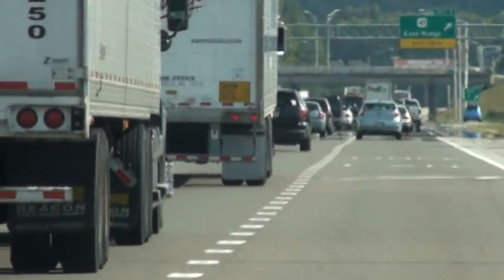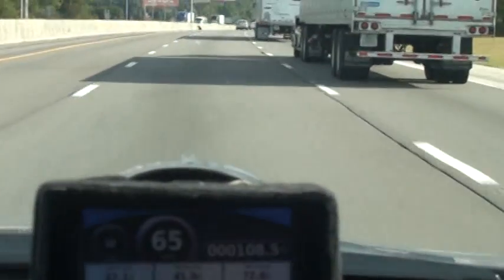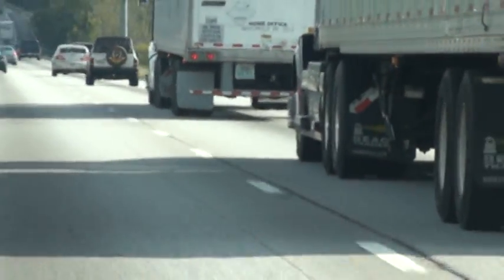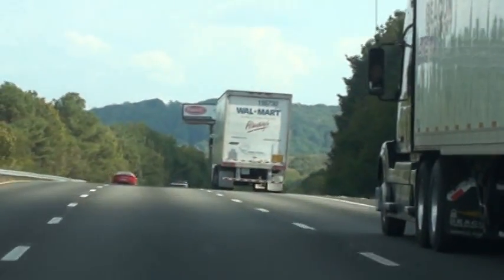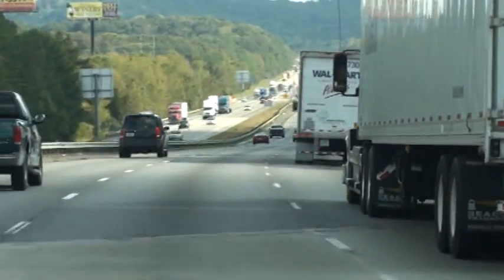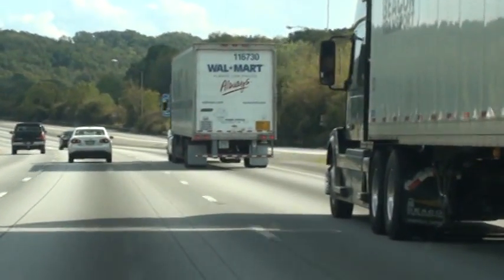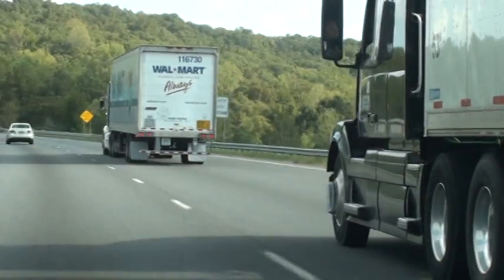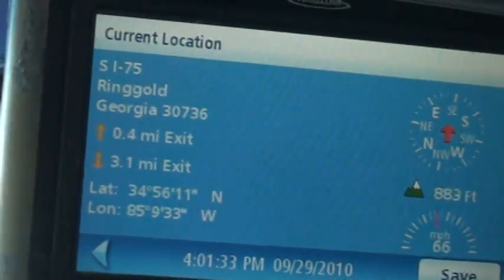BEACON TRANSPORT 297 SEP29, 2010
AGGRESSIVE TRUCKING" "RECKLESS DRIVING" "AGGRESSIVE DRIVING" "FOLLOWING TOO CLOSE" DRAFTING TAILGATING